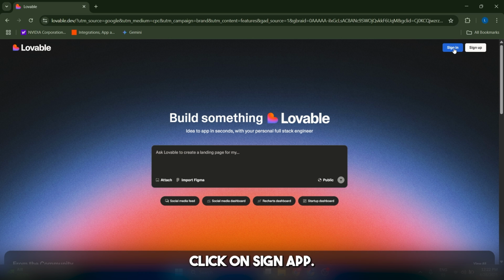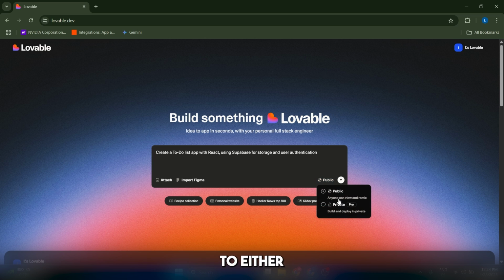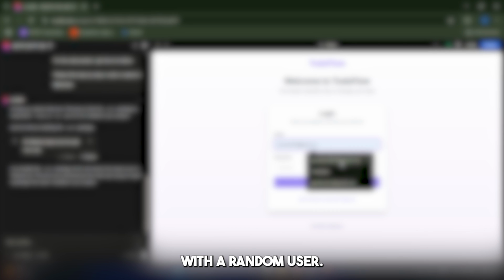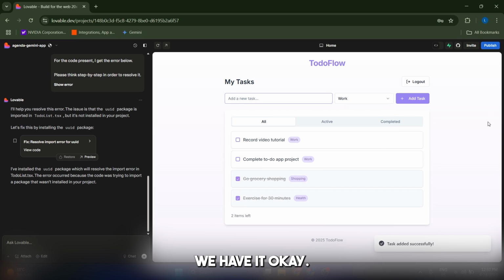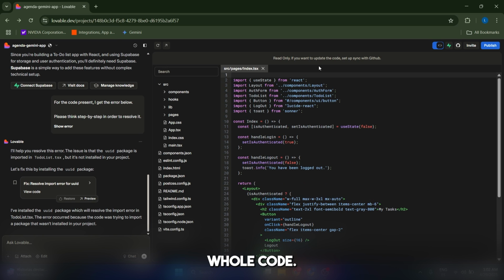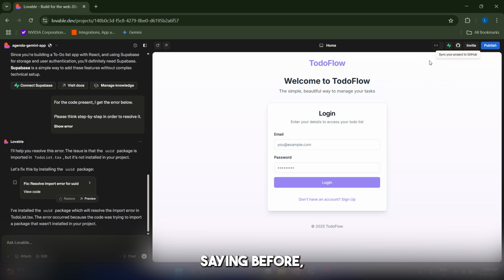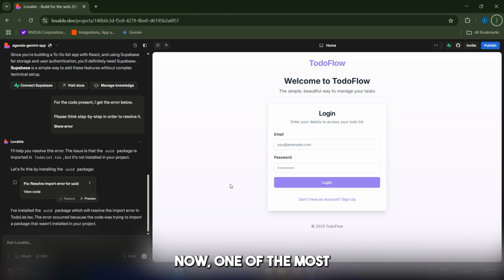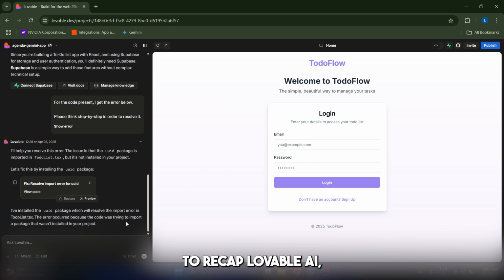Lovable AI Tutorial and Review (2026)